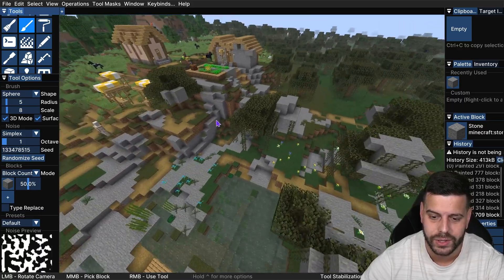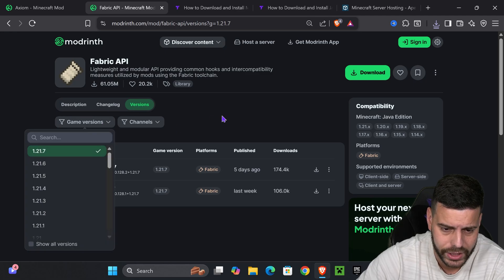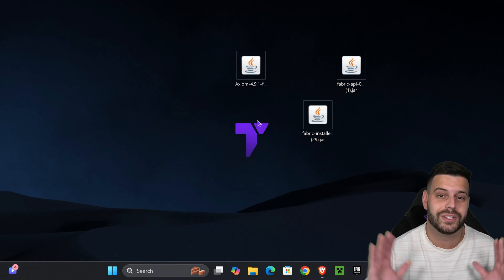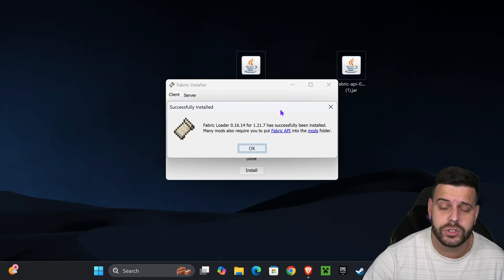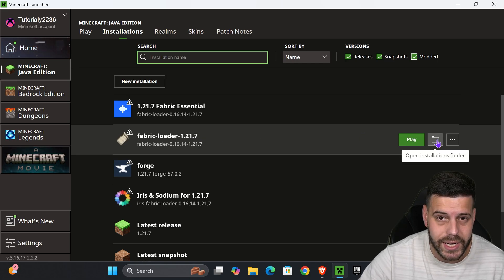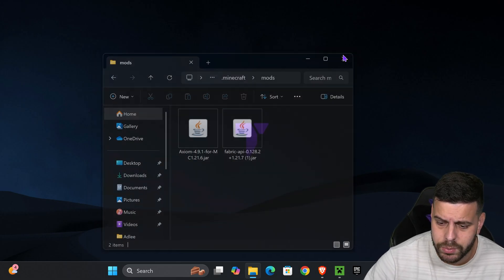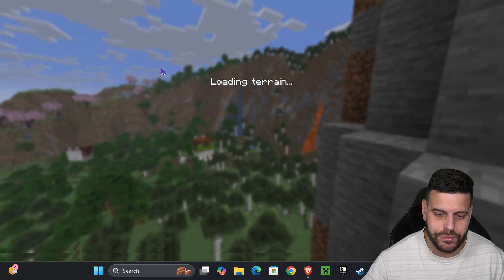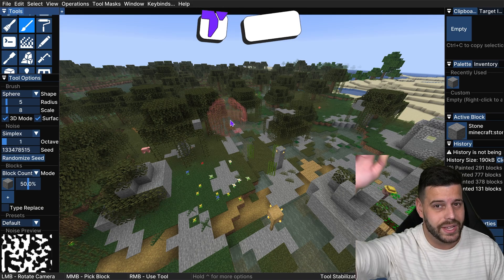How to Download & Install Axiom Mod for Minecraft 1.21.7 (Litematica & World Edit Alternative)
Learn how to download and install the Axiom mod for Minecraft 1.21.7 as a powerful alternative to Litematica and World Edit.

💡 INFO 💡

This tutorial shows how to download and install Axiom Mod for Minecraft 1.21.7, a strong alternative to Litematica and World Edit in 2025. If you're looking for a mod like Litematica or World Edit for Minecraft Java 1.21.7, Axiom is one of the best choices available right now. This guide covers everything you need to know to get Axiom working on your Minecraft 1.21.7 setup, step by step. Whether you're searching how to install Axiom for Minecraft 1.21.7, how to download Axiom mod 2025, or want to replace Litematica and World Edit for building in Minecraft, this video covers all versions and setups. Works for Minecraft 1.21.7 and is updated for 1.21.7 users looking to enhance their building tools.